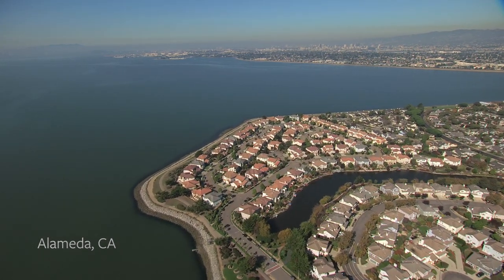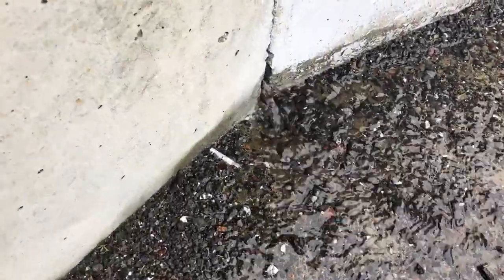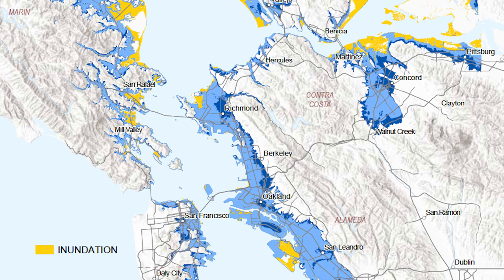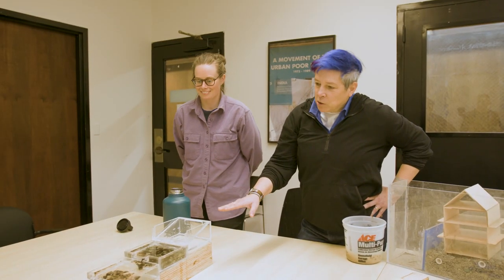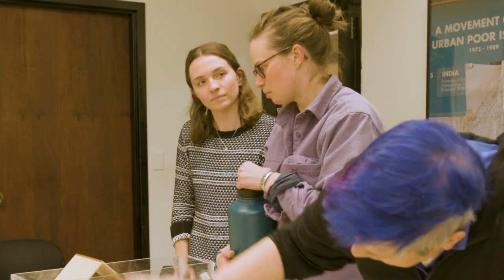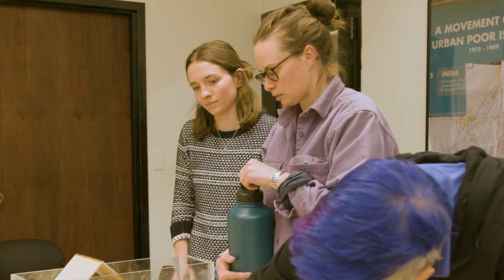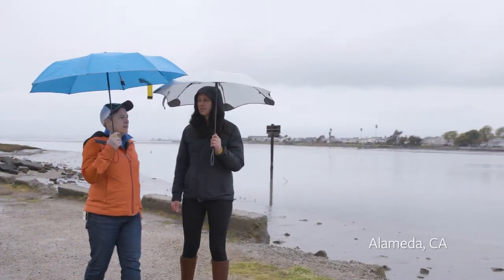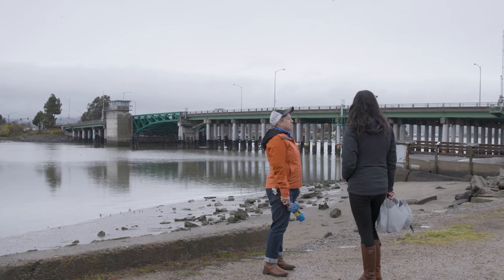Adapting to Groundwater Flooding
Berkeley team maps Bay Area for flooding risk caused by groundwater

Video by Roxanne Makasdjian and Alan Toth